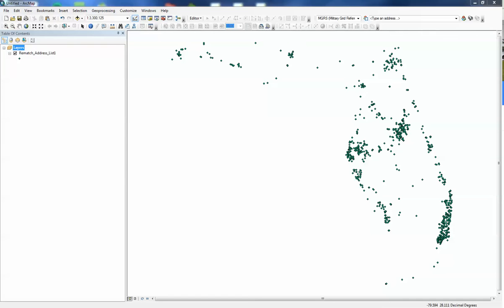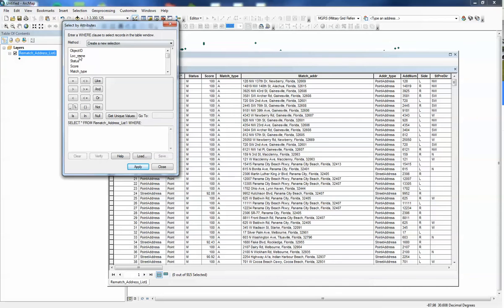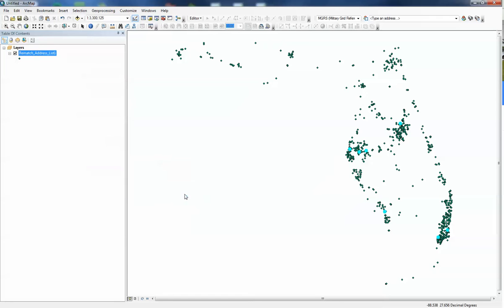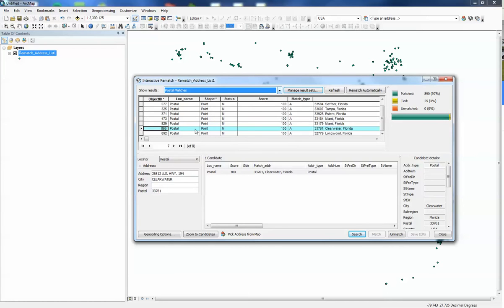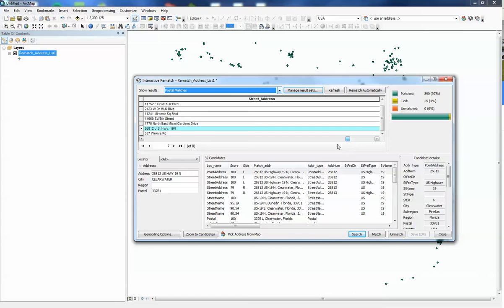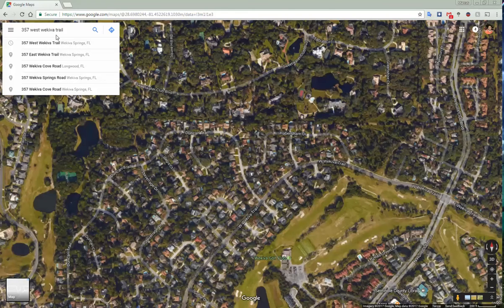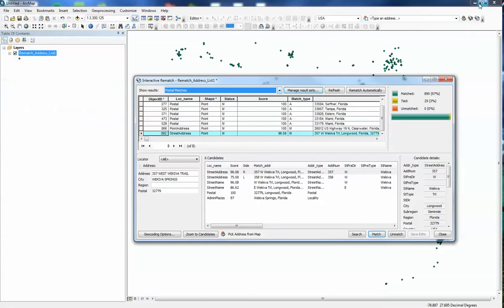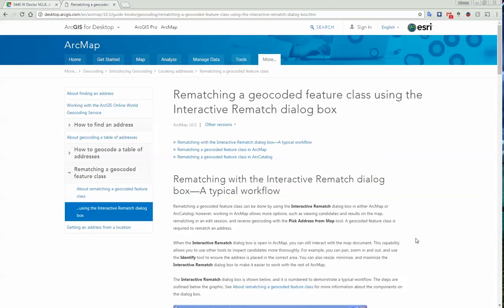Address Rematching in ArcMap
Introduction to reveiwing and rematching addresses in ArcMap 10.3.1